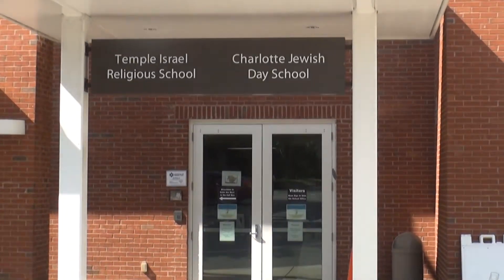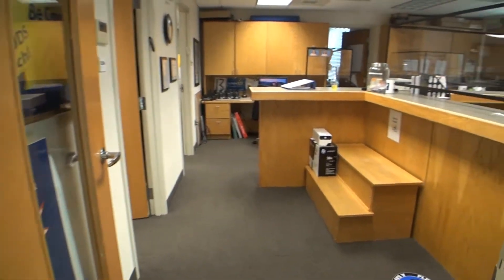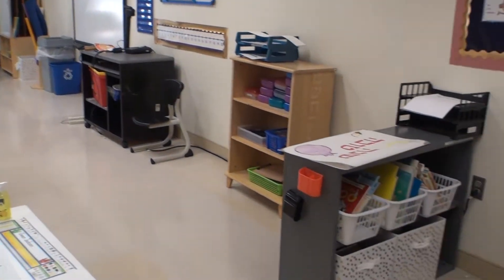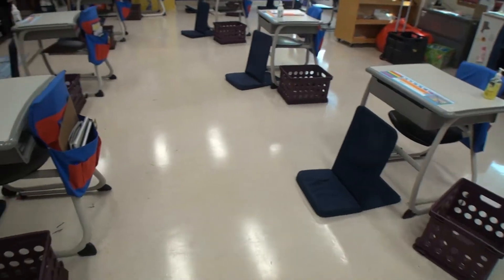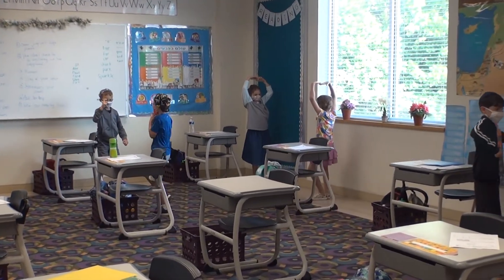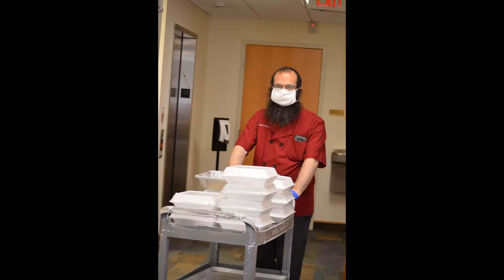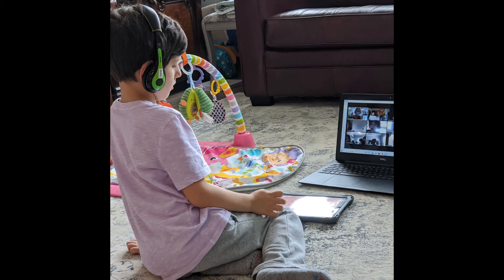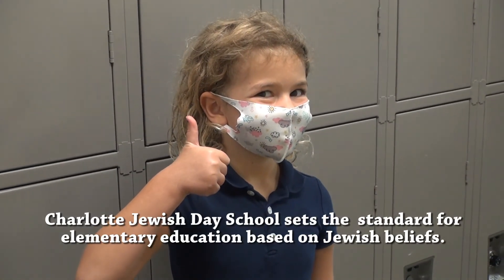A Walk Through Charlotte Jewish Day School in 2020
The fall 2020 school year looks very different than other years.  Take a look inside.